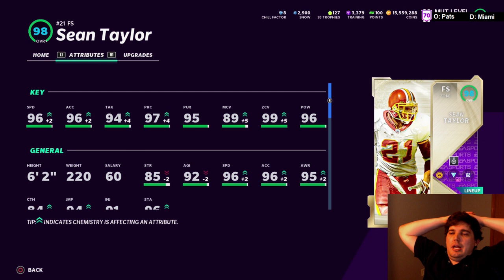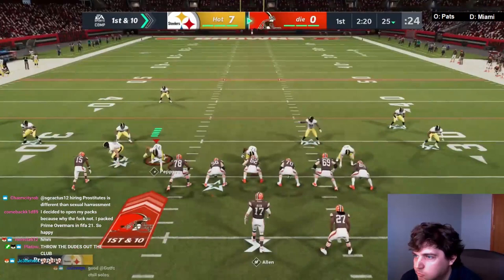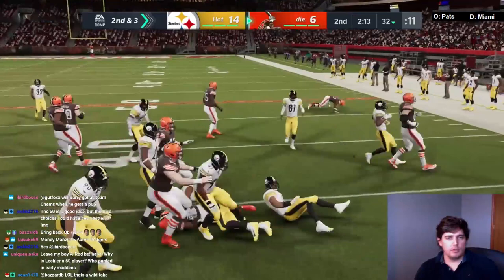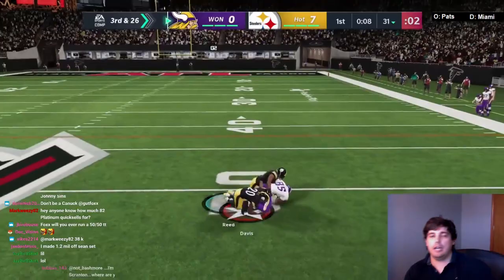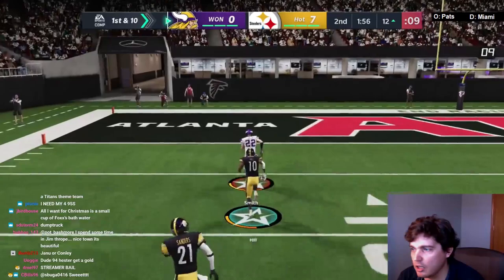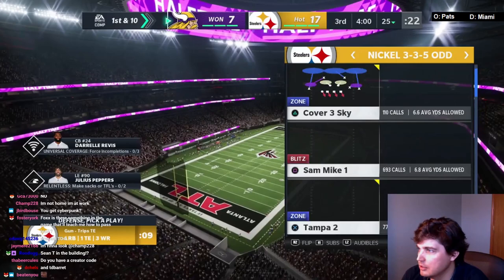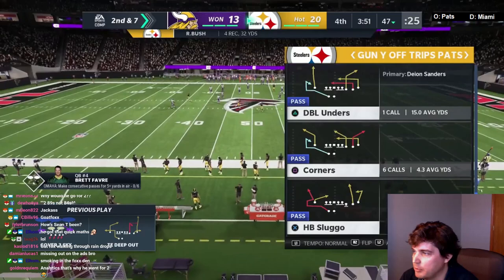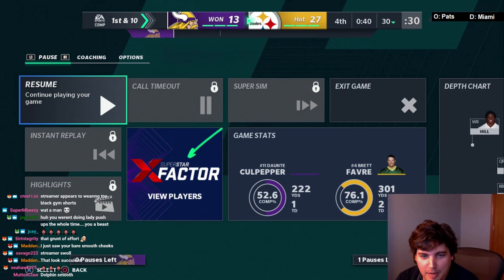THICC LARRY ALLEN GAMEPLAY and also Sean Taylor but THIS IS A LINEMEN CENTRIC GAME!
Today we get some gameplay with the new 50 cards and discuss how great a Madden card the new linemen is and give passing glances at Sean Taylor and Gronk.